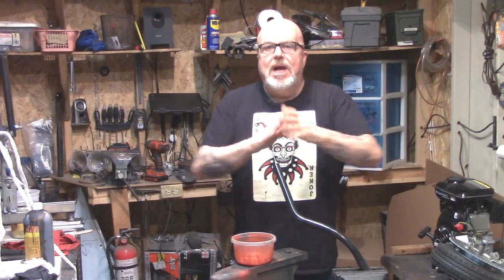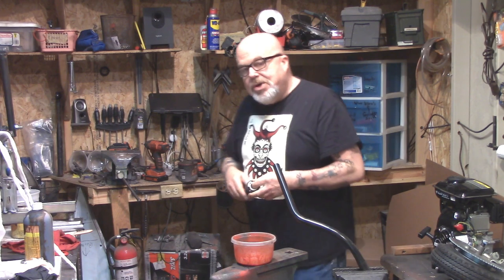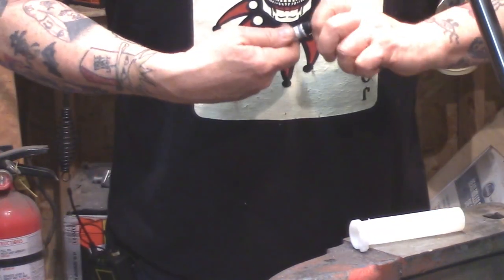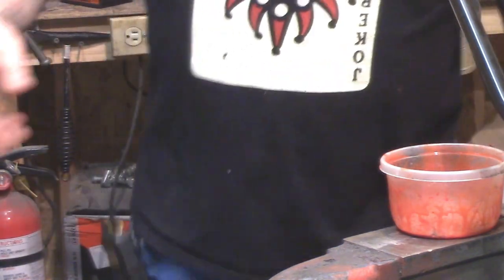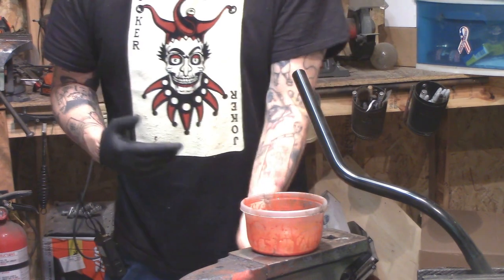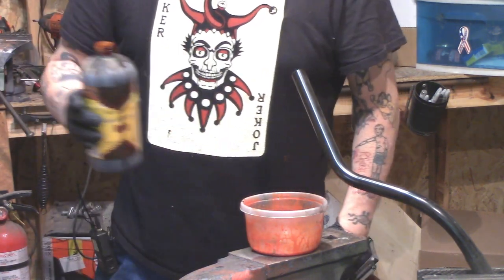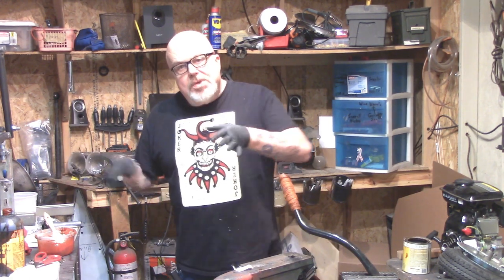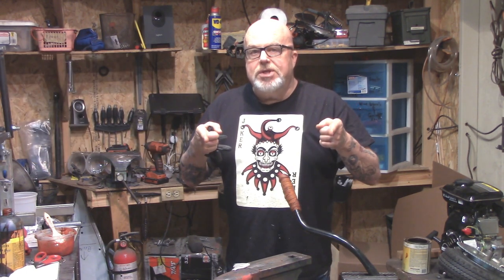How To Make Cloth Grips for Board Track Replicas or Motorized Rat Bikes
Click below to purchase:
Leather Stain
Chrome Choke / Throttle Lever
Coke Bottle Grips